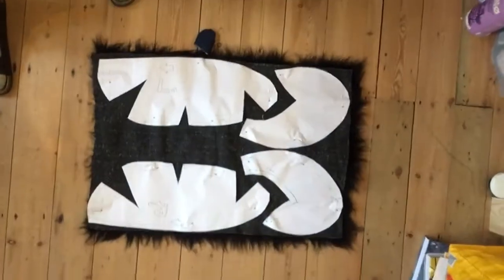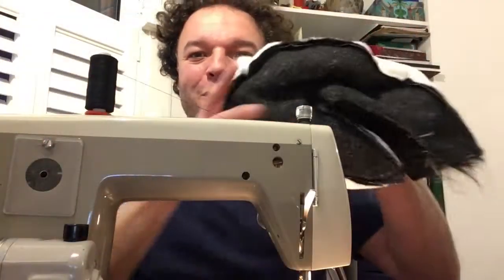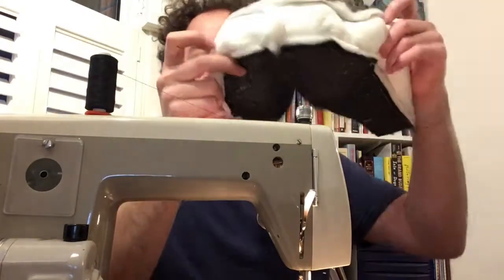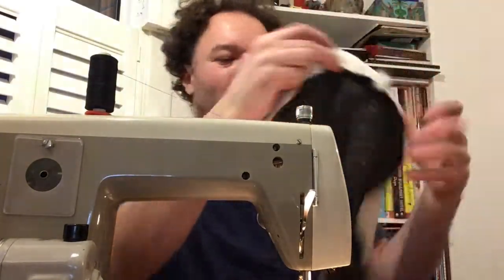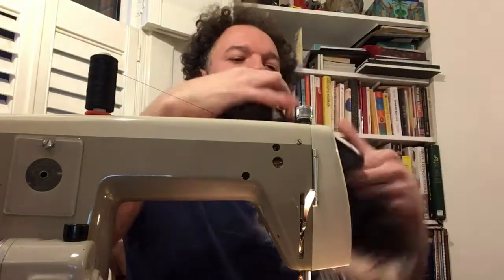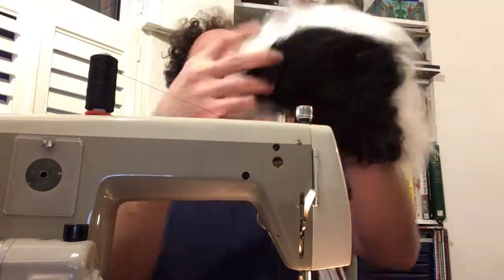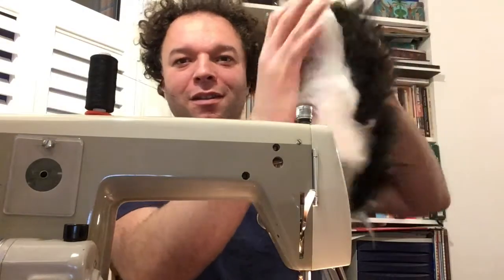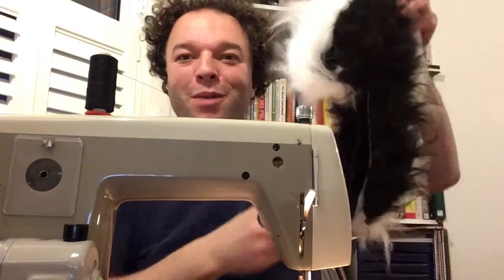Skunk Mobile 13 - Jeans to Fur - Sewing Machine